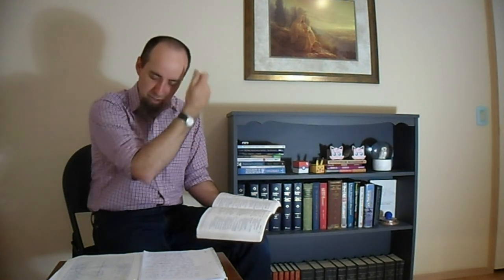Ruins Restored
The sermon for Bon Accord Community Church on May 24th, 2020. The text is Amos 9.